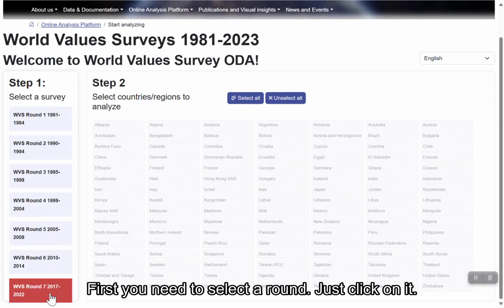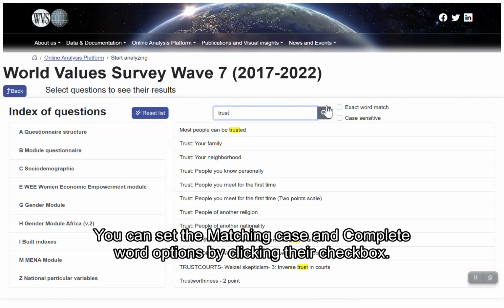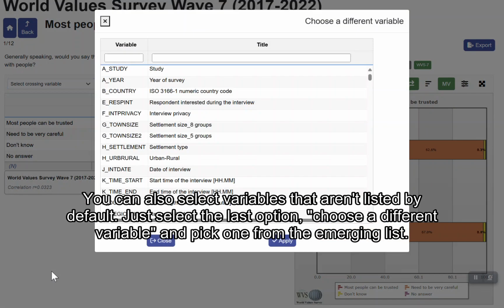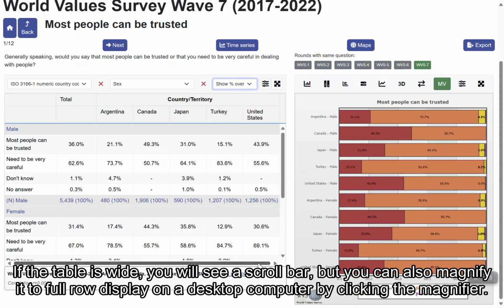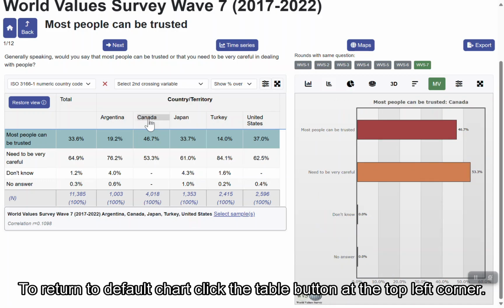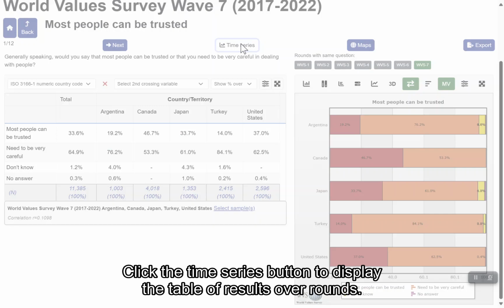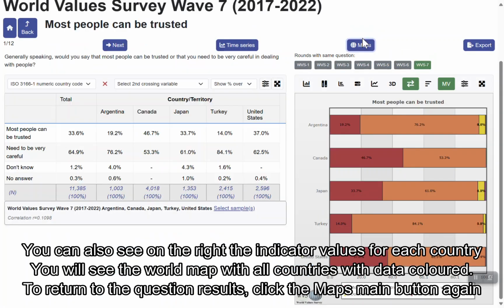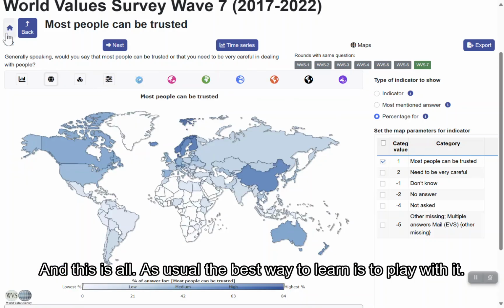World Values Survey online analysis: An overview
This is a short video that explains the main features of the World Values Survey ODA and how to use them. The page has been devellopped by Jaime Díez Medrano, director of the WVS Data Archive